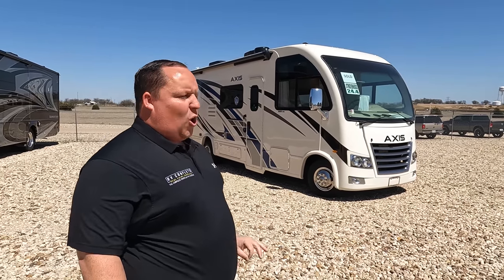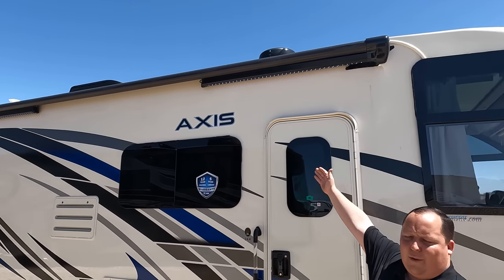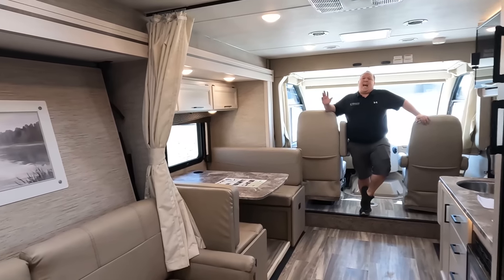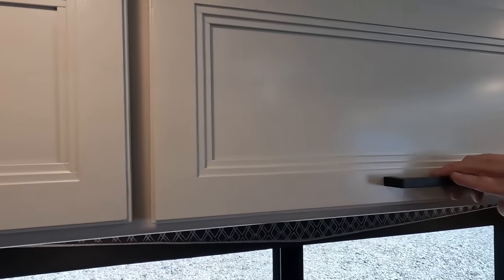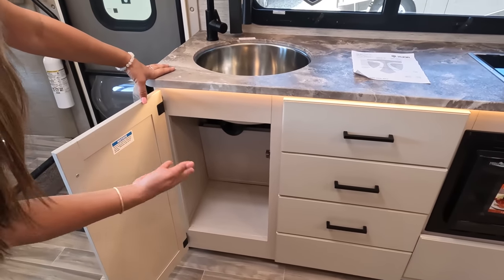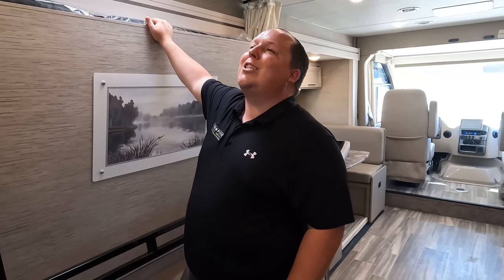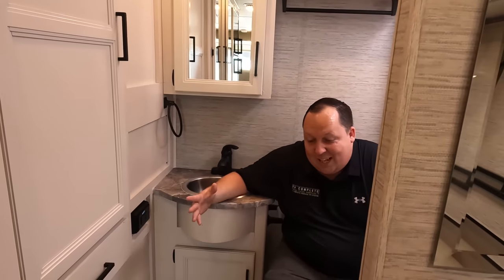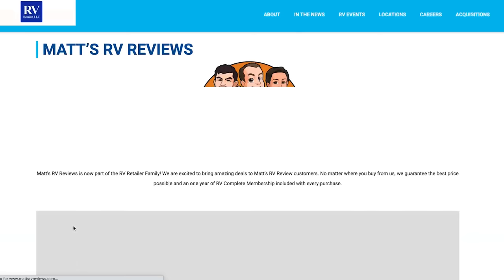TINY Class A Motorhome ONLY 24 Feet LONG!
Hey everyone welcome back to another video! Today I am super excited we are taking a look at the SMALLEST Class A Gas Motorhomes in the RV Industry! This is the 2022 Thor Axis 24.4. This is an awesome tiny motorhome with a murphy bed! What makes this motorhome unique is the fact that it isnt a true class A. Class A's are built on whats called f53 Chassis. These are Crossovers because they are acutally built on E-Series Chassis which are the same chassis that are used for class C motorhomes. If you like the drive but want something small then this could be for you!

Specs
Sleeps 4
Slides 1
Chassis Ford E-Series
Available Beds Queen Murphy Bed
Awning Info 17' Power w/Integrated LED Lighting